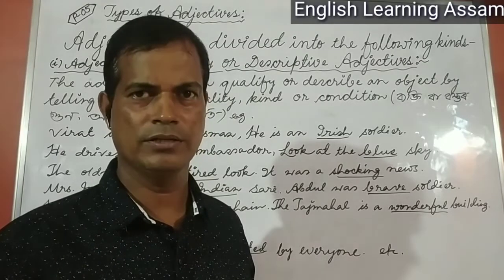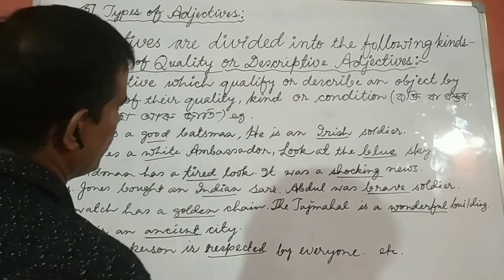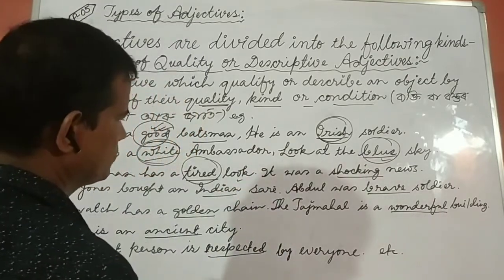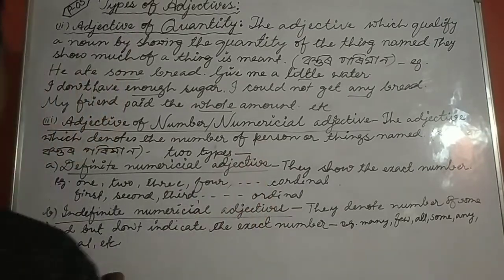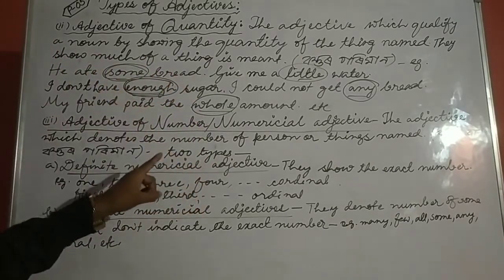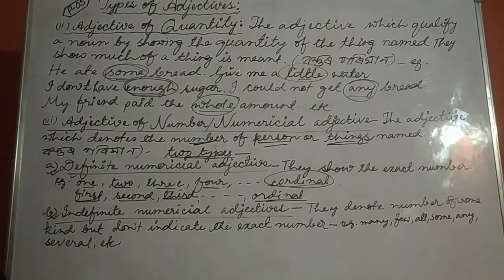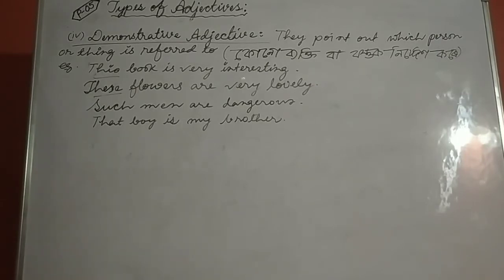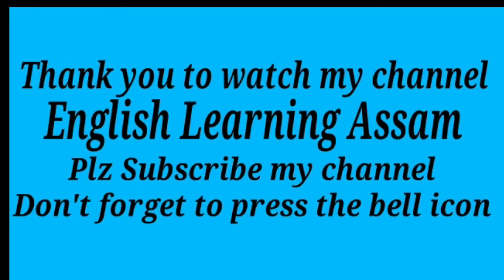Assam TET 2021 (LP & UP),English Grammar,Chapter-Parts of Speech, Types and Uses of Adjective,Part-5